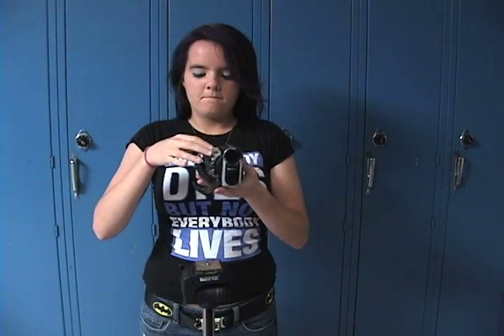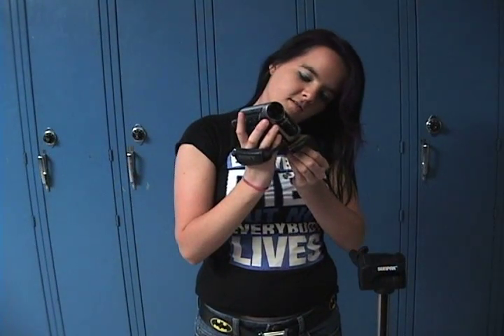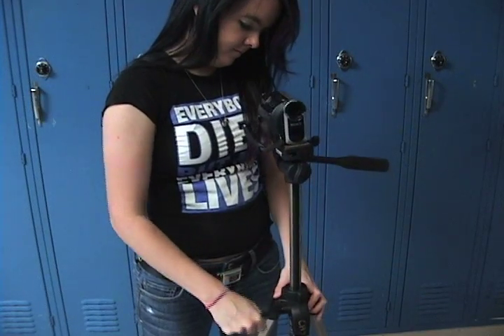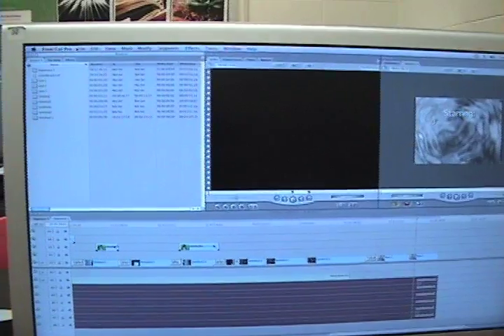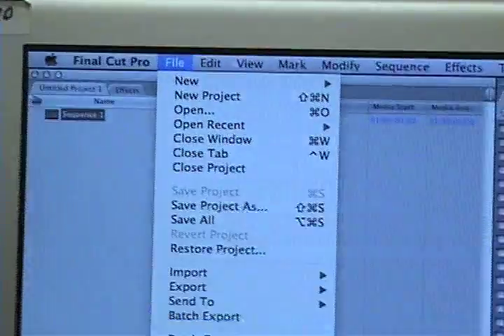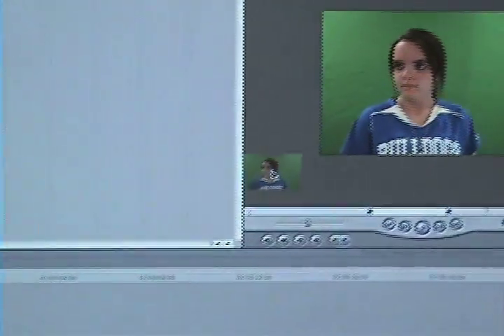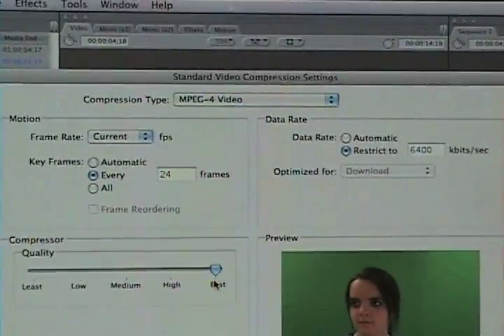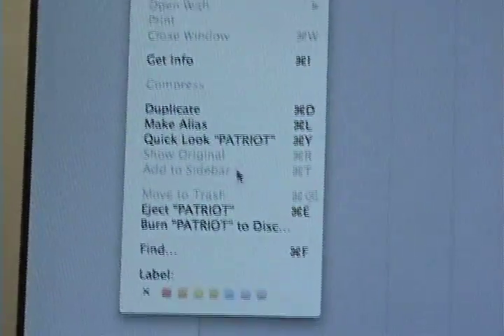Mini 5 Jesika & Alyssa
Mini 5 finished